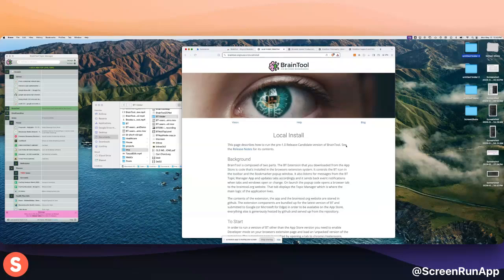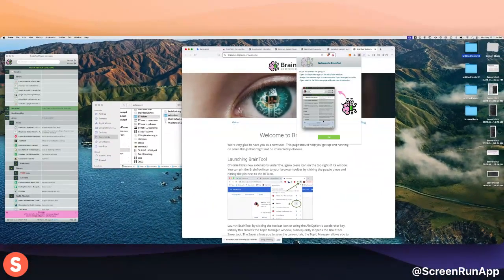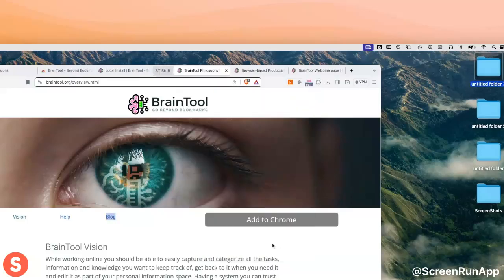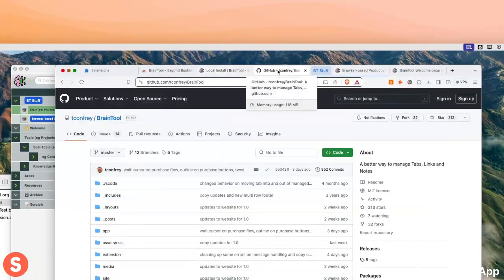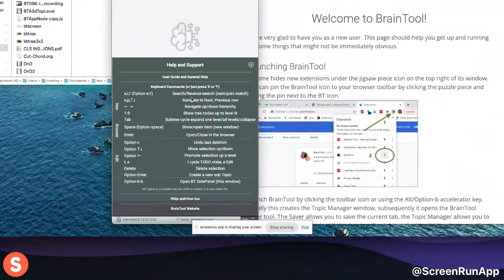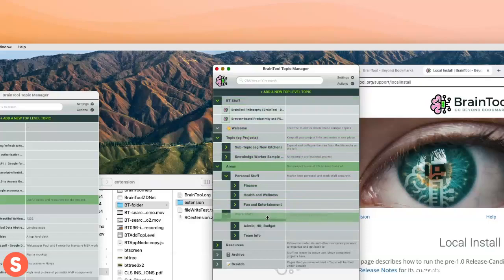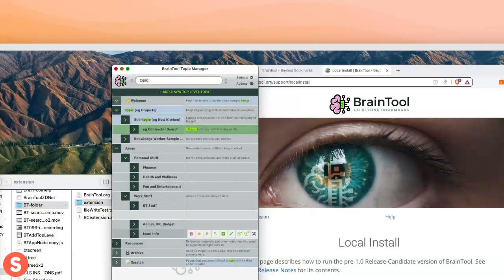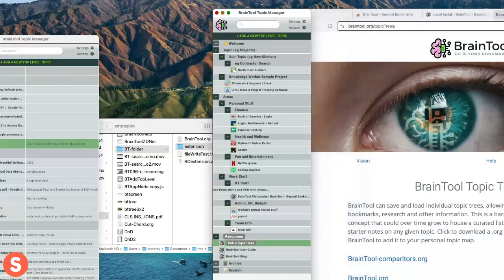BT10 overview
Quick, poorly edited walkthrough of BrainTool 1.0 showing functionality and how to locally install the pre-release candidate.